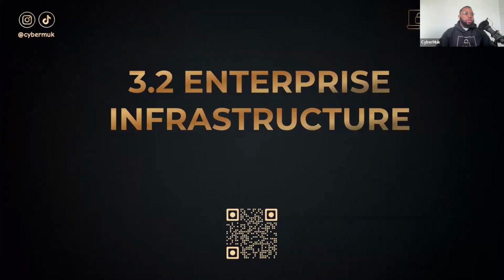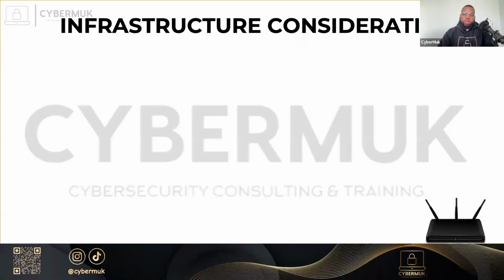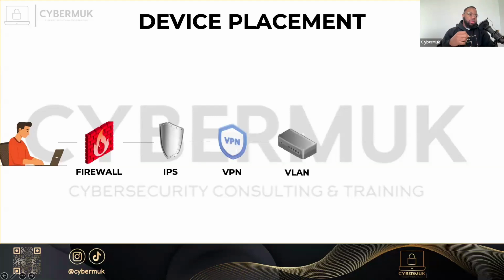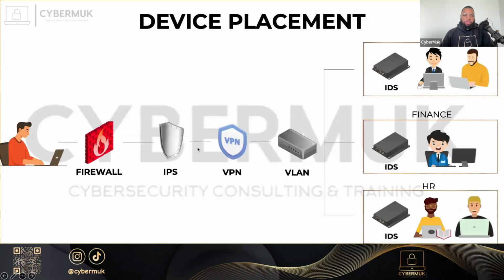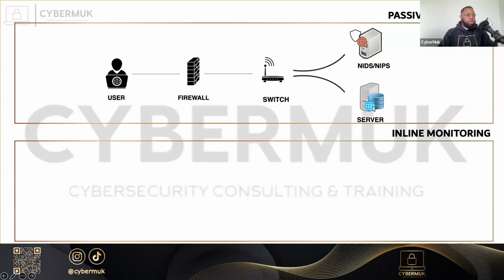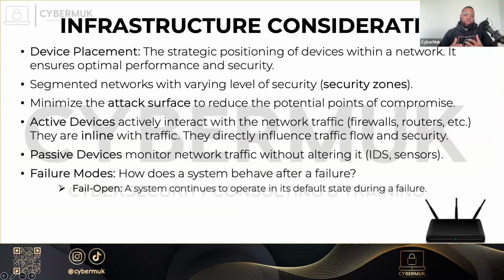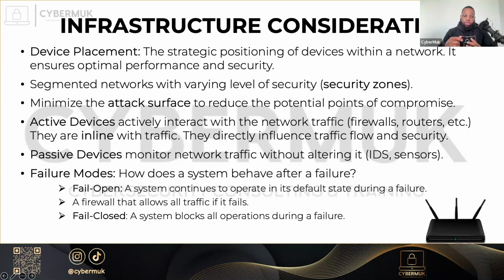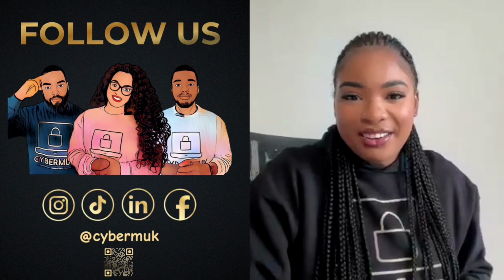3.2 - Infrastructure Considerations (CompTIA Security+ SY0-701)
Learn about key infrastructure considerations for secure IT environments. This video covers Device Placement, Security Zones, Attack Surface, Connectivity, and Failure Modes (Fail-open, Fail-closed). It also discusses Device Attributes such as Active vs. Passive and Inline vs. Understand how these elements contribute to a robust and secure infrastructure.